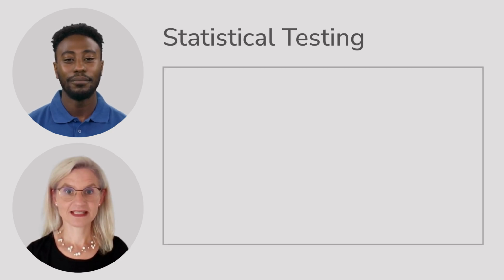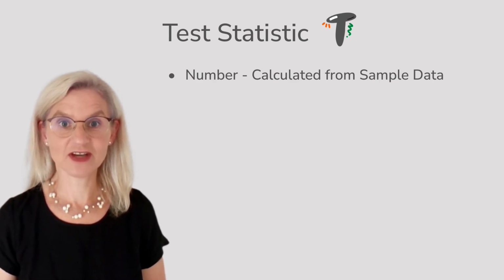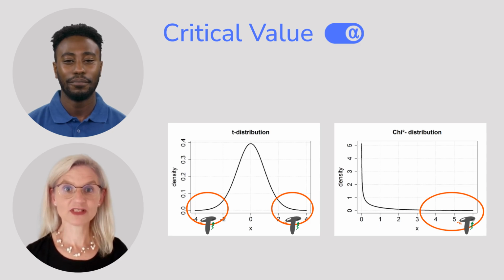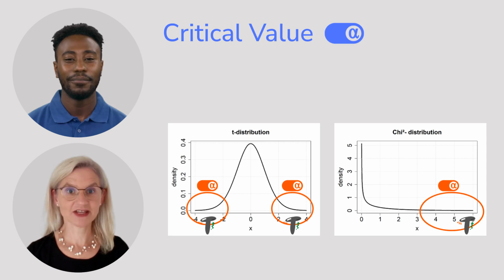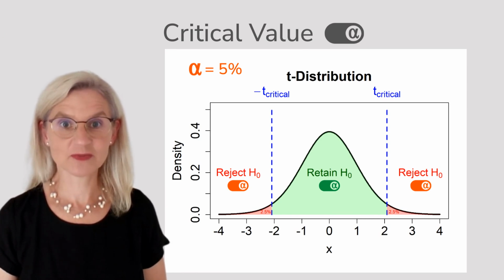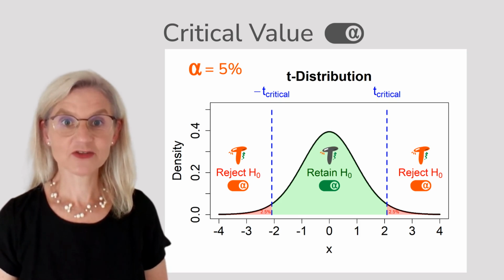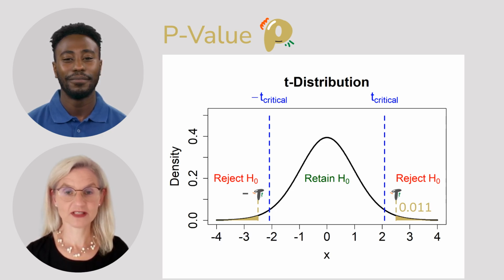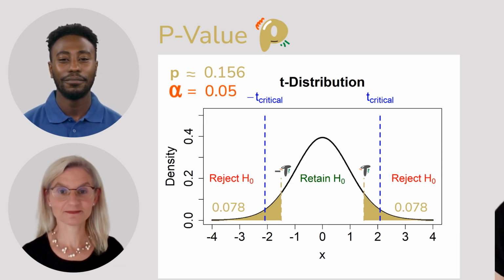Test Statistic and P-Value